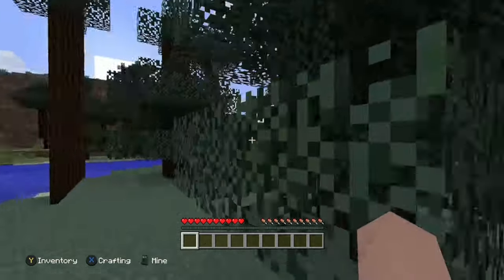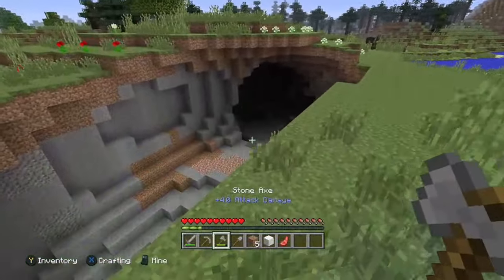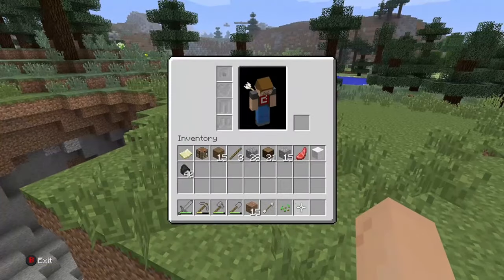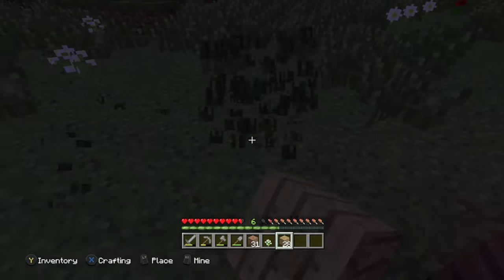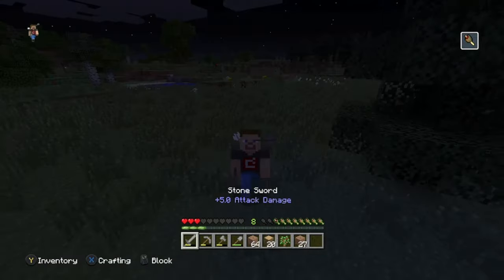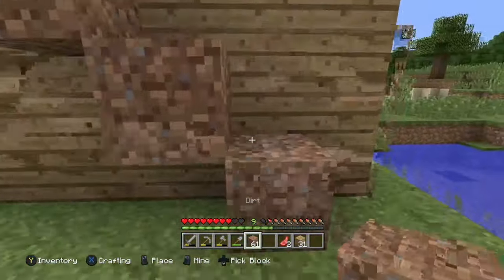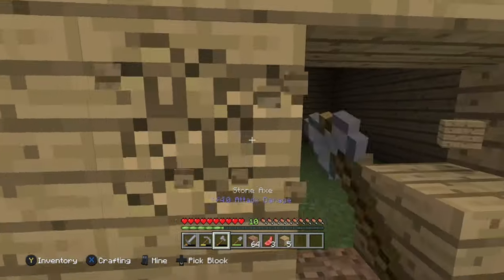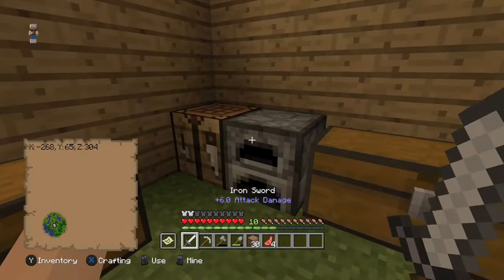playing minecraft xbox one for fun